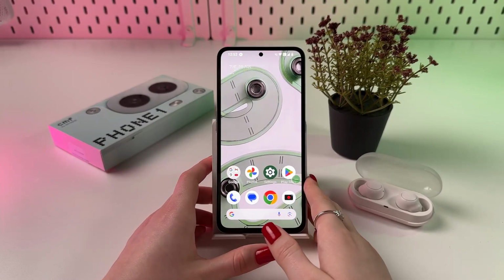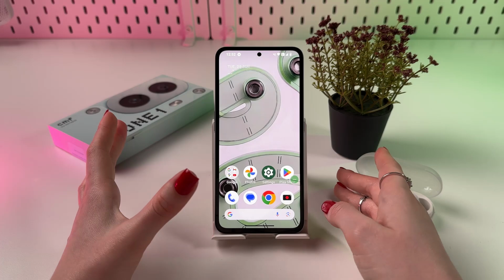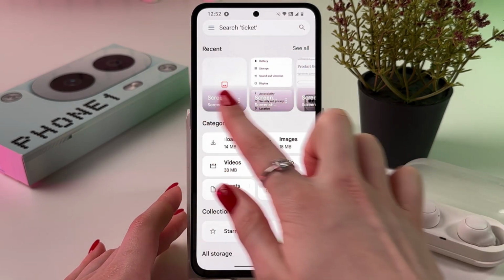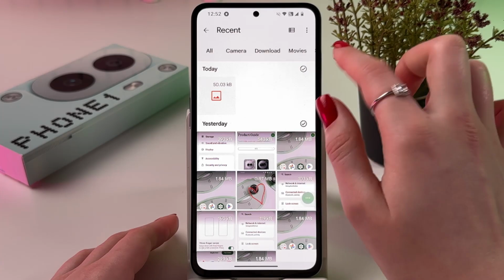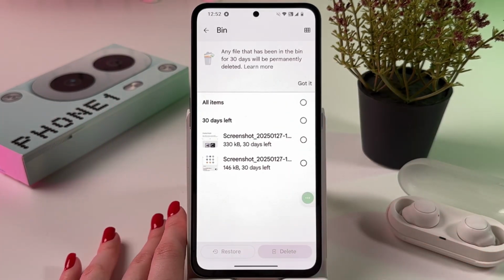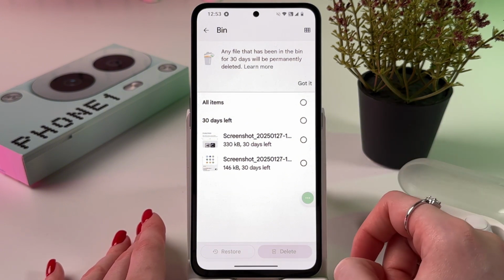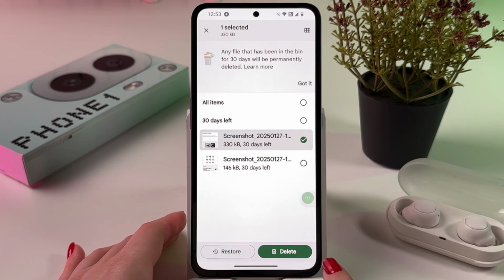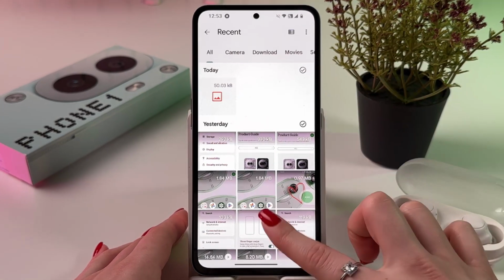How to Recover Deleted Photos and Videos on Nothing Phone 1 - Easy Gallery Restore Guide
Ever accidentally deleted photos or videos on your Nothing CMF Phone 1 and thought they were gone forever? Think again! In today's video, I'll guide you step-by-step through the process of recovering those precious memories directly from your phone's gallery. You'll learn how to navigate to the Trash or Bin and restore your files with just a few taps. Whether you want to recover a single photo or several videos at once, this video has all the tips and tricks you'll need. Don't miss out, especially if you think you've lost an important file past the usual 30-day window; I might have a solution for you. Watch now to get your memories back!

This video also covers the following topics:
- Easy Steps to Recover Photos on Your Nothing CMF Phone 1
- How to Retrieve Deleted Videos from Nothing CMF Phone 1
- Recovering Lost Media from the Gallery of Nothing CMF Phone 1